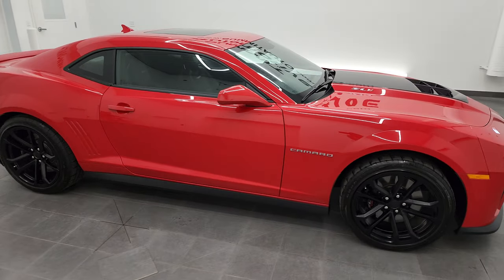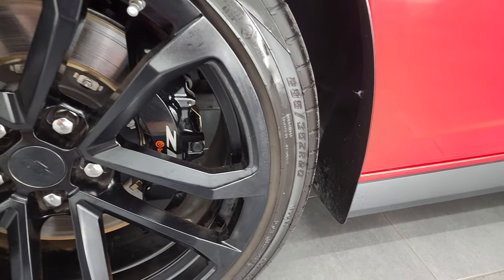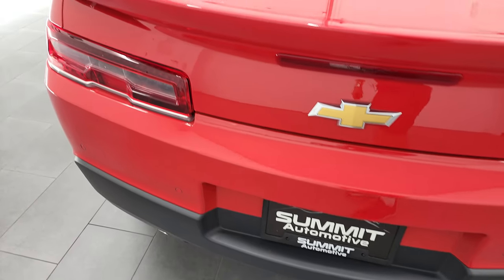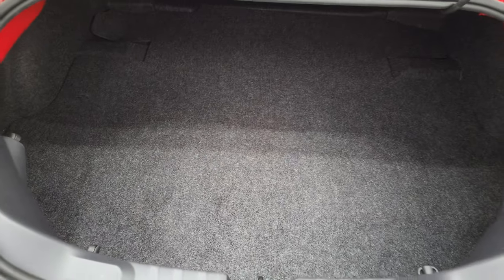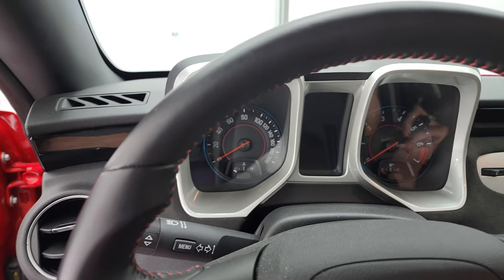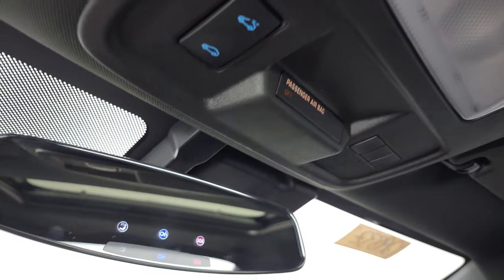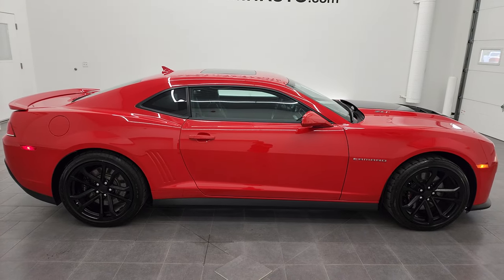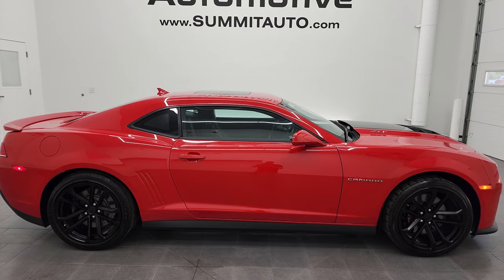2015 CHEVROLET CAMARO ZL1 NAV MOON RED HOT 4K WALKAROUND 12983Z SOLD!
This 2015 CHEVROLET CAMARO ZL1 WITH NAV MOON AND 20 INCH RIMS IN RED HOT CLEARCOAT FOR SALE IN FOND DU LAC OSHKOSH WISCONSIN 54935 is the vehicle we did walk around review of today.

Thank you for checking out this video of this 2015 CHEVROLET CAMARO ZL1 WITH NAV MOON AND 20 INCH RIMS IN RED HOT CLEARCOAT FOR SALE IN FOND DU LAC OSHKOSH WISCONSIN 54935

STOCK: 12983Z
PRICE: $50,992
MILES: 8,696
MAKE: CHEVROLET
MODEL: CAMARO
VIN: 2G1FL1EP3F9801364
LOCATION: FOND DU LAC OSHKOSH WISCONSIN, 54937 TRUCKS ON 41

CLEAN TITLE HISTORY! CLEAN CARFAX! 6.2 Liter OHV Supercharged V8 Engine, 580 Horsepower, Two Door Coupe, ZL1 Package, 6 Speed Manual Transmission Stick Shift, Rear Wheel Drive RWD 4x2 Two Wheel Drive, Factory GPS Navigation System, Power Sunroof Moonroof Sun Roof Moon Roof, Reverse Backup Camera Rearview Camera, Dual Rear Exhaust, Onstar System, Dual Power Heated Seats, Non Smoker, Suede and Leathers Seats, Bucket Seats, Heated Power Mirrors, Stabilitrak Traction Control, Goodyear Eagle F1 285/35 ZR20 Front Tires, Goodyear Eagle F1 305/35 ZR20 Rear Tires, 20 Inch Rims Premium Wheels, Four Wheel Disc Brembo Brakes, Decklid Spoiler, Fog Lights, HID High Intensity Discharge Headlights, LED Running Lights, LED Tail Lamps, Chrome Tipped Exhaust, Chevy MyLink Touchscreen Radio, AM / FM Radio Tuner, Sirius/XM Satellite Radio Capabilities Sirius / XM, Boston Premium Audio Sound System, Bluetooth, Hands-Free Phone Controls Blue Tooth, Auxiliary MP3 Jack Portable Audio Connection, USB Jack Portable Audio Connection, Keyless Entry System, Rear Window Defroster, Driver and Passenger Front Air Bags, L.A.T.C.H. Child Safety System, Side Curtain Air Bags SRS Safety Restraint System, Multi-Function Steering Wheel Controls, Homelink System with Three Programmable Buttons for Garage Doors, Lighting Systems & Security Systems, Compass, Outside Temperature Display and Mileage Display, Fold Down Rear Seats, Heads up Display, Factory Floormats, Black Dash and Door Trim, Air Conditioning AC, Cruise Control, Power Locks, Power Windows, Automatic Headlights Autolamp, Tilt/Telescope Steering Wheel, Red Hot, CLEAN AUTOCHECK! Very very clean inside and out! This is one of the sharpest 2015 Chevrolet Camaro cars we have ever had on our lot! Make your move before this super clean ride is gone!

STOCK: 12983Z
PRICE: $50,992
MILES: 8,696
MAKE: CHEVROLET
MODEL: CAMARO
VIN: 2G1FL1EP3F9801364